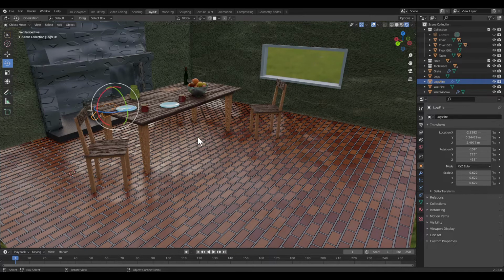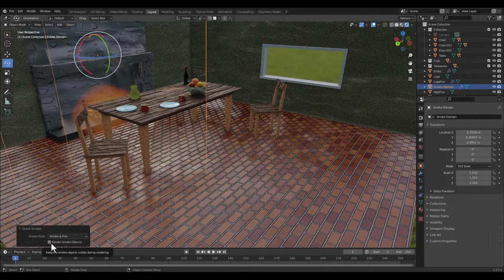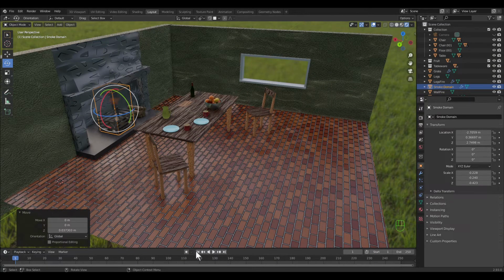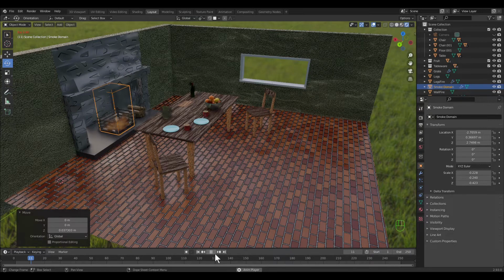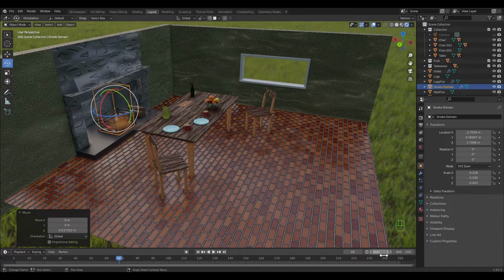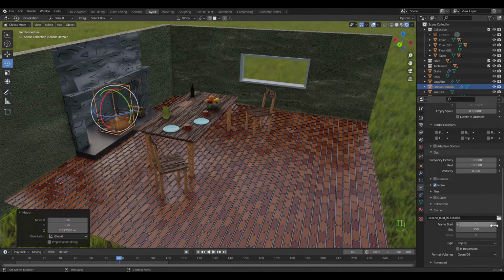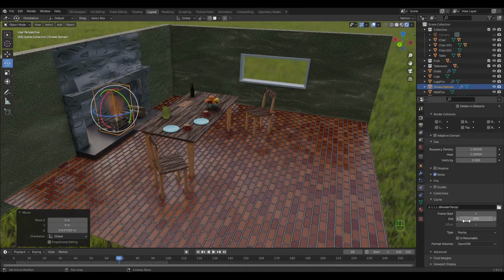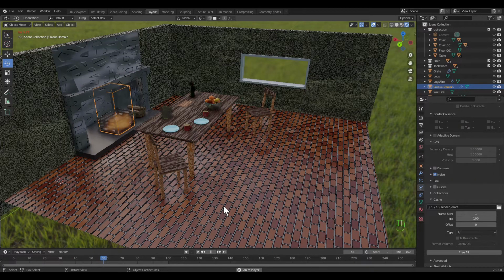Blender Basics: 09 Fire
Blender 2.93 Introduction Tutorial on how to use Blender for absolute beginners. This is the ninth part of the tutorial series covering the fundamentals of using this Computer Graphics packaging covering the creation of a still life scene.

In this tutorial we will create a roaring fire to add movement to our scene using the Fire + Smoke simulator within Blender Physics. Review the Timeline and Bake the simulation into a cache.

00:00 Blender Basics: 9 Fire
02:14 Walls
02:35 Quick Smoke
03:25 Smoke Domain
05:30 Physics
06:00 Baking

Credits: Jupiter from the Planet Suite London Symphony Orchestra recording from 1926